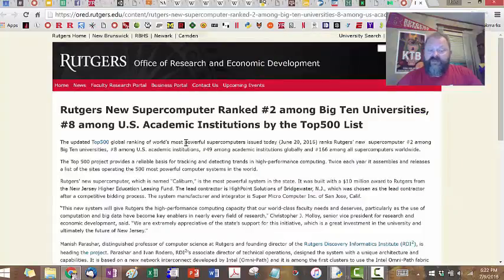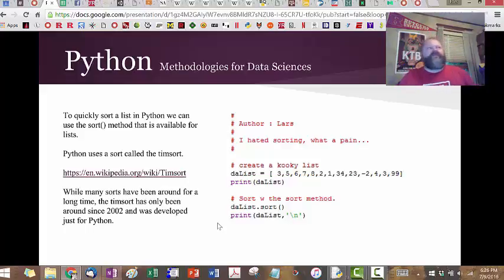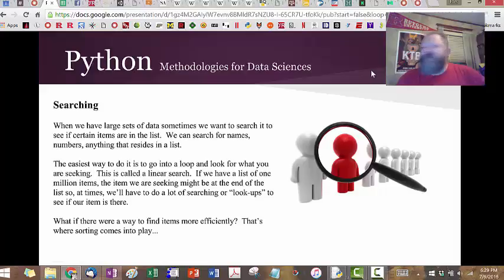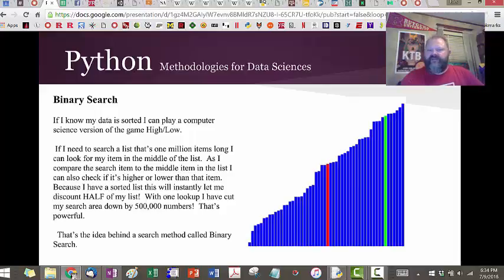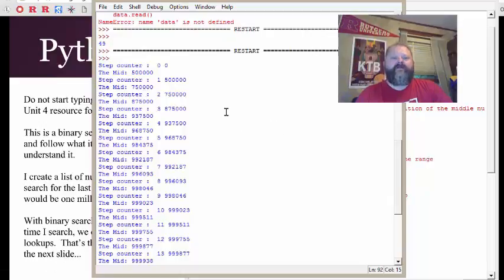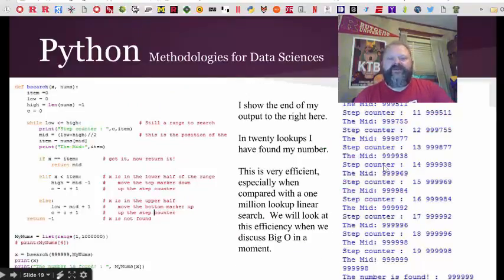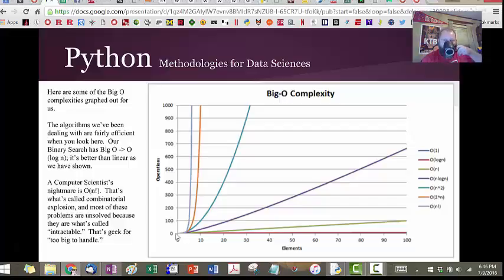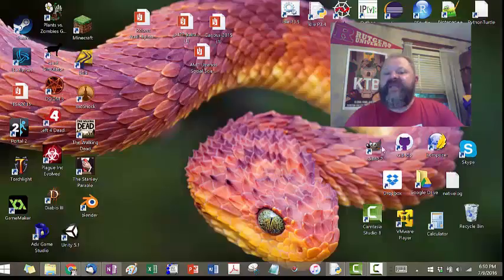PMDS Unit 4 1 Spring 2017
A blast from the past as we go back in time to Summer 2016 and learn about Sorting, Searching and Big O Algorithm Analysis...